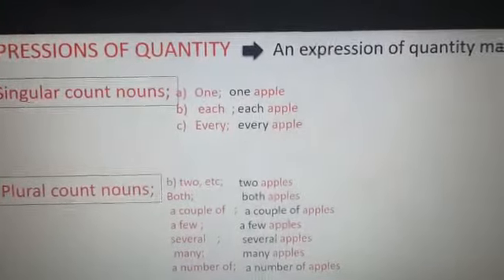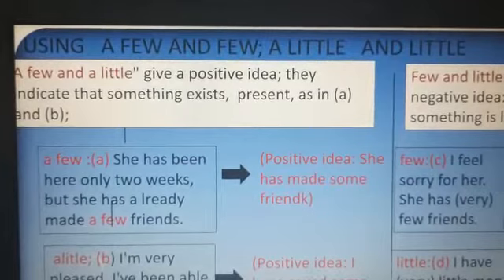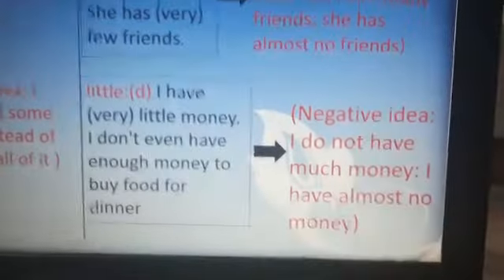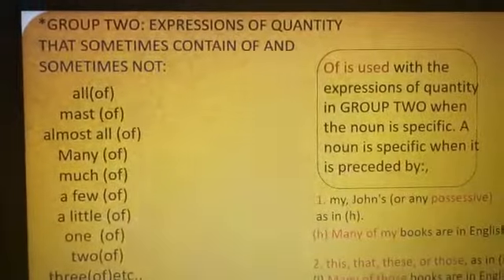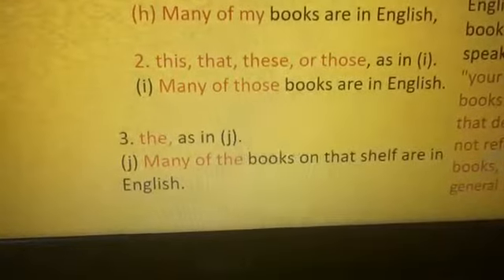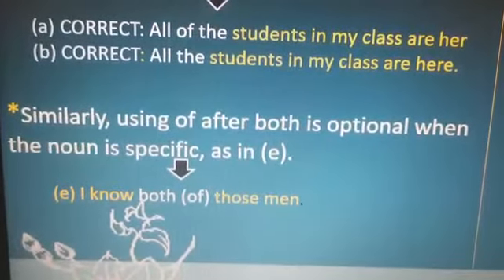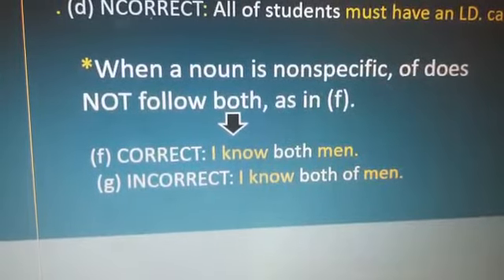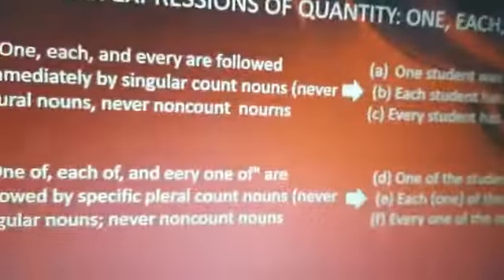Expression of Quantity By Aseel